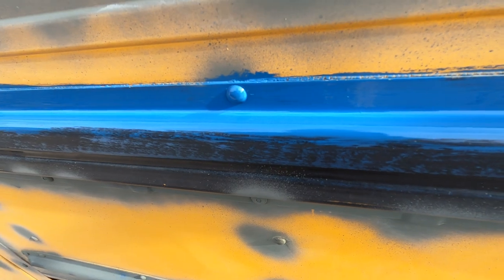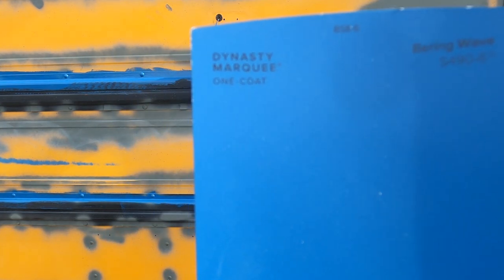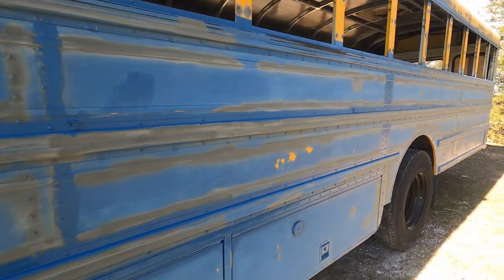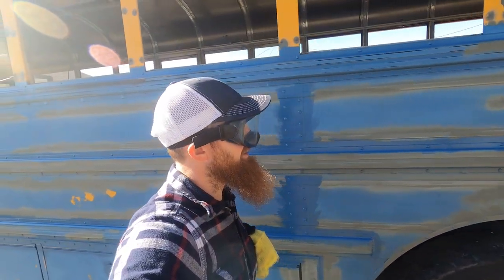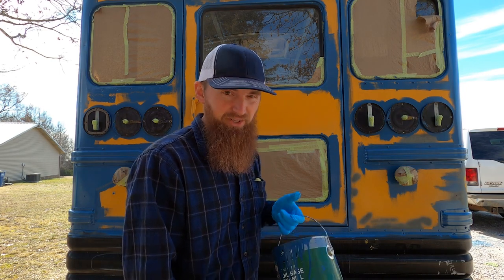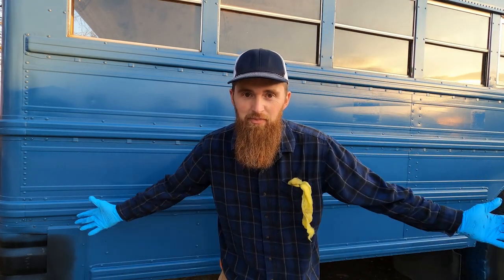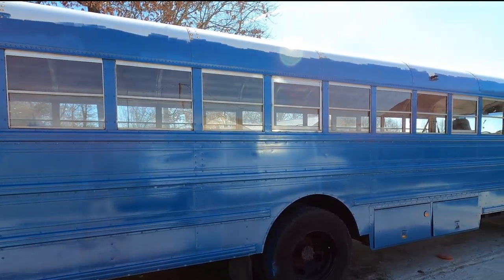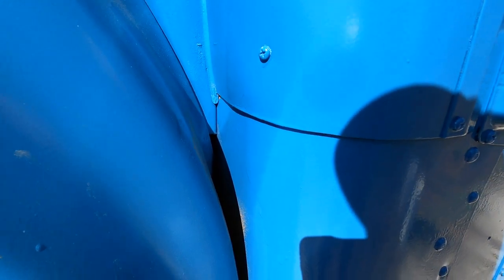Skoolie Makeover! Our DIY Budget-Friendly Paint Job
Today is the day we reveal our busbuild paint job! It has taken a lot of work to get here but it was worth it. After prepping the bus for paint we had to choose a color. There were a lot of delays due to weather and mistakes on our part. Watch as we paint our skoolie on a budget.

Welcome to our Big Family Expedition! We are a family of 8 that sold everything we owned in 2019 to travel full time with our kids. After being stationary for a while we have decided to do it again.

Not I built a house, But a tiny home, But I am building a skoolie, But I am building a skoolie for full time travel, But I am building a skoolie for full time rv life, But I am converting a school bus into an RV, But I am building a tiny house, But I am building a DIY RV, But I had to paint it, But I had to remove the stickers and sand it before I painted, But this is a Sticky Situation, But Not I Built MrBeast a Real Life Fortnite Battle Bus, But I don't know if this will work, or any other video like Chuck Cassidy, Isaac Turner, A Bus Life Story, Navigation Nowhere, Us Plus A Bus, Mobile Dwellings, or Jess & Jake would make. This is a real life journey of us building a custom rv to travel full time in 2024.

00:00 Intro
00:15 Brushwork
01:00 Color Choice
01:30 Painting
02:43 Mistakes Were Made
04:13 More Painting
06:12 Throwing Paint
07:37 The Reveal